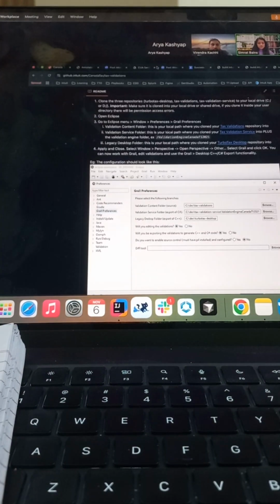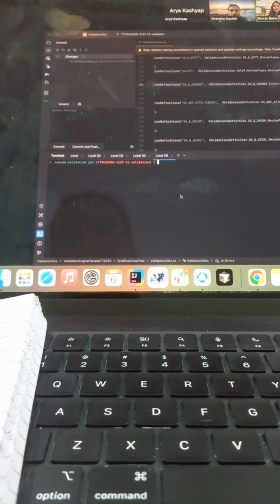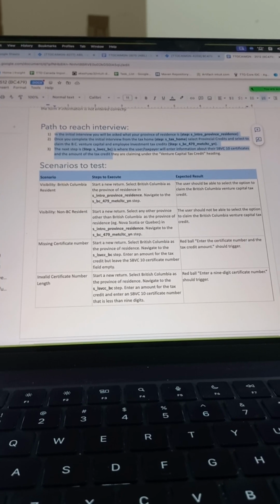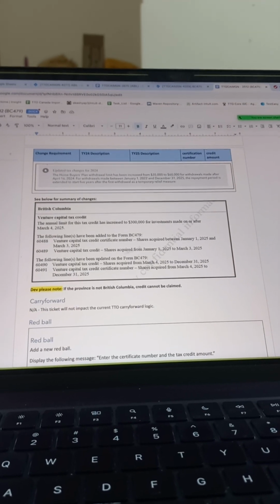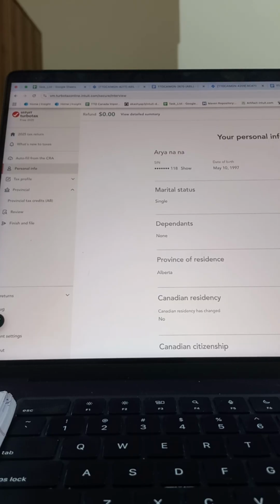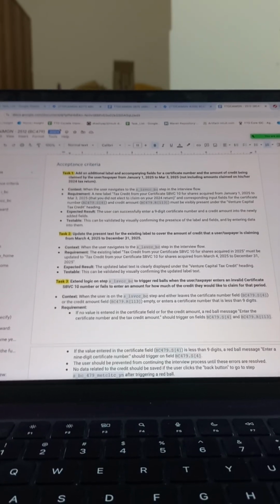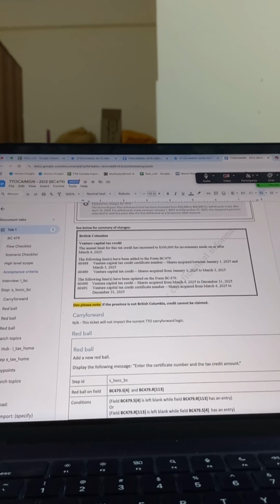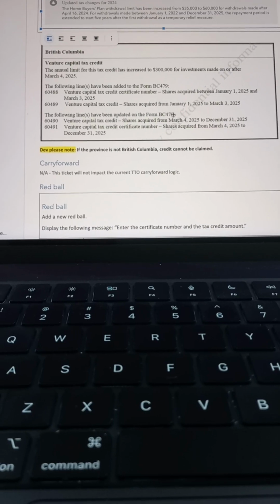Call with simtit for 2nd task